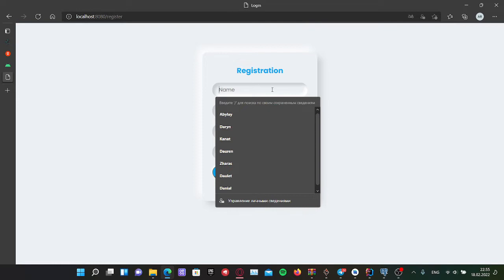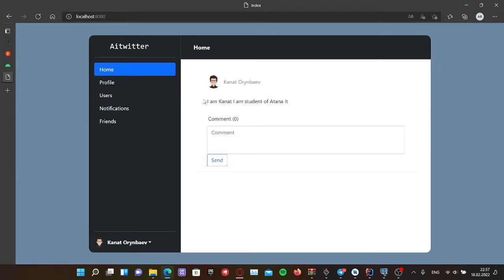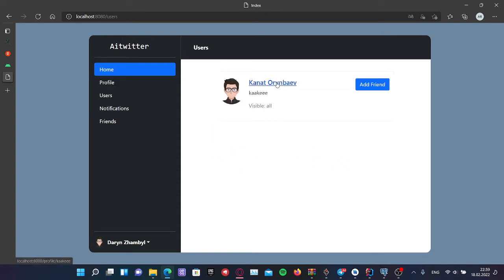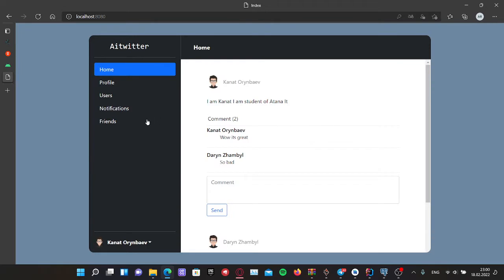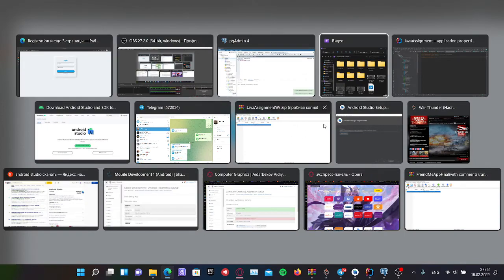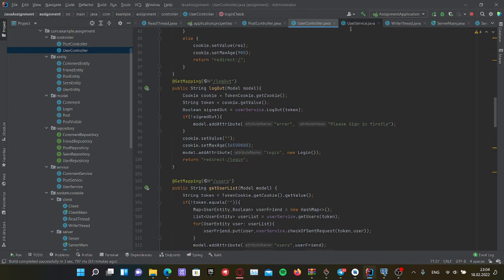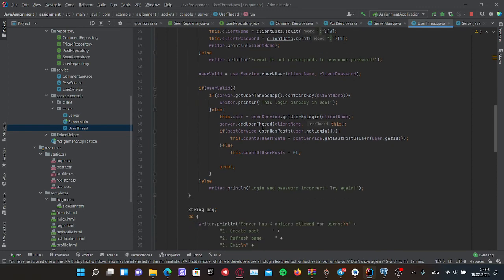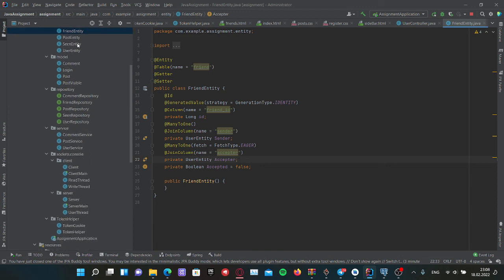Java Team Assinment (Names on the description!)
Kanat Orynbaev
Abylay Aiyp
Alikan Kaidar
Alibek Kadyrkulov
Daryn Zhambyl
Zhandos Zhanatov